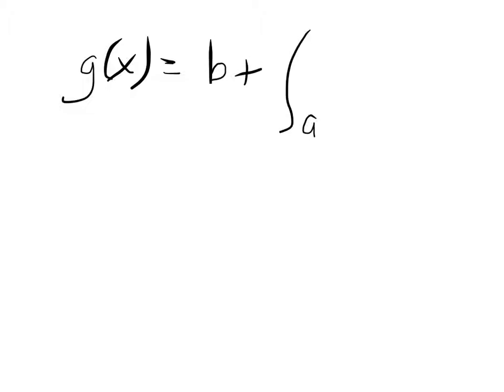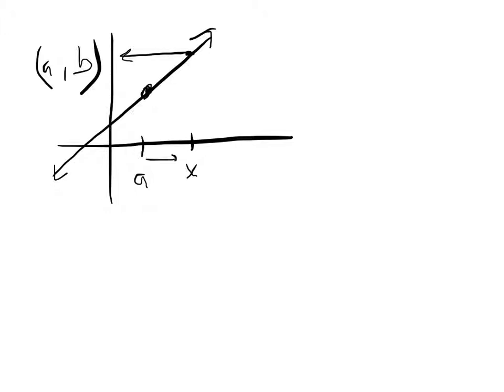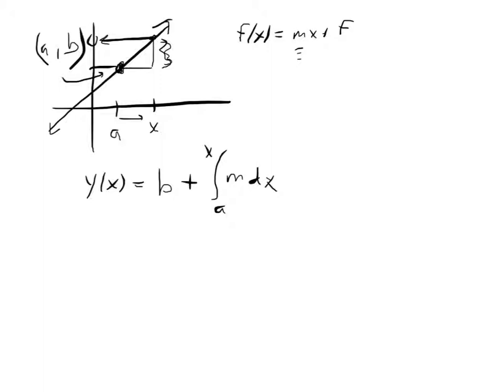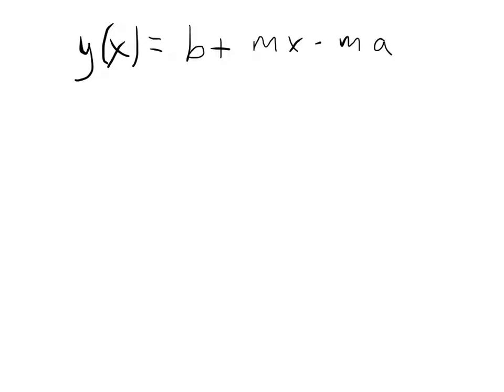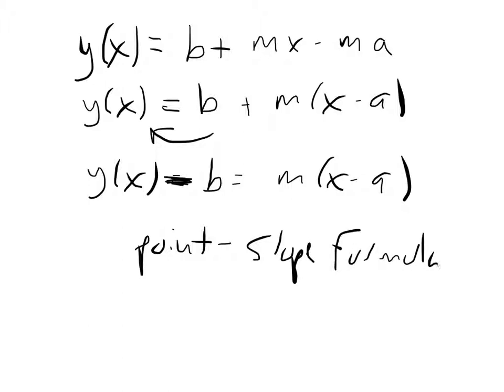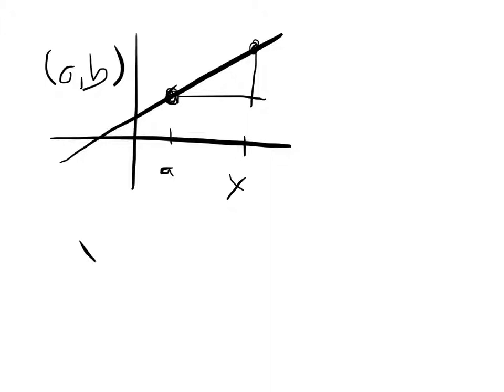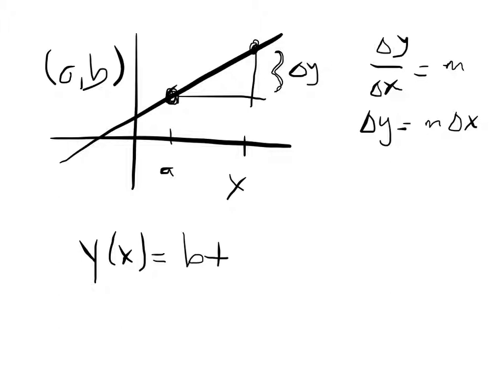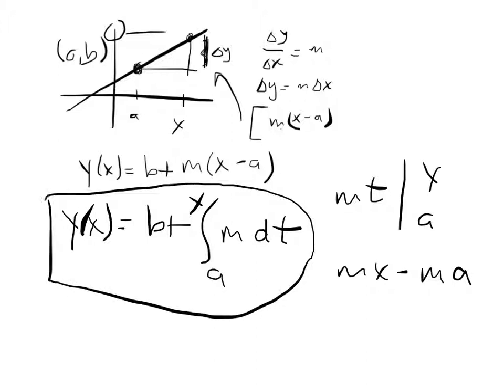FTC and point slope